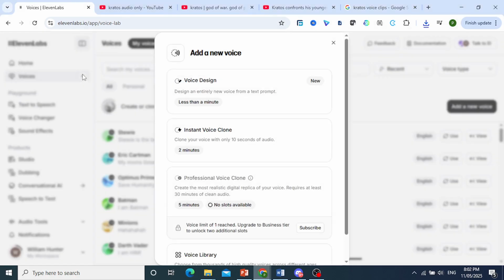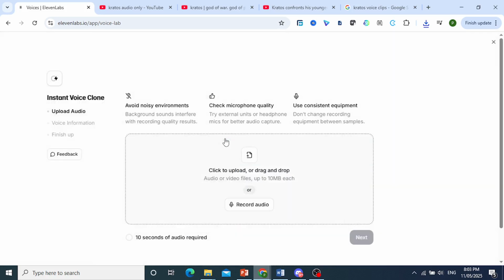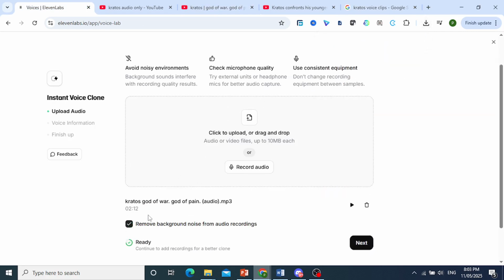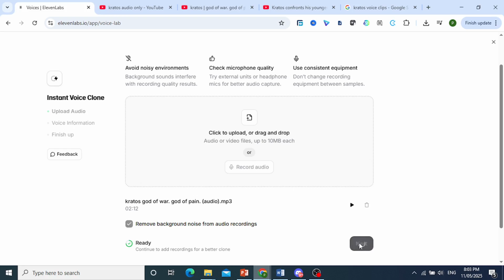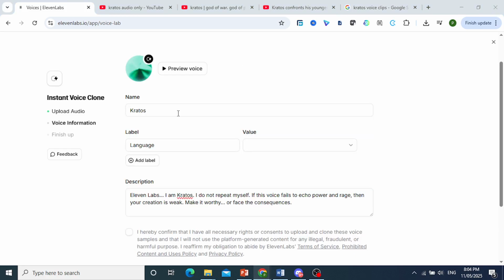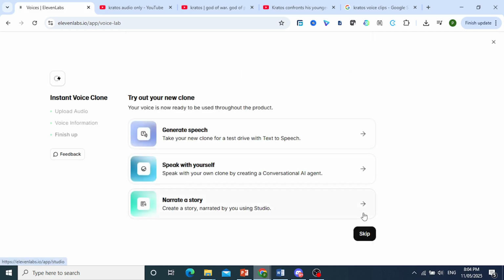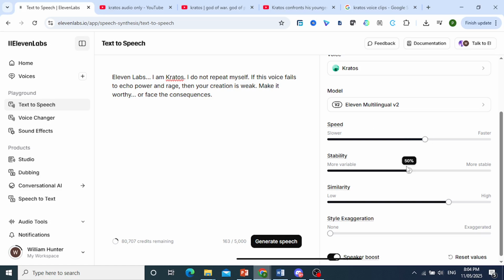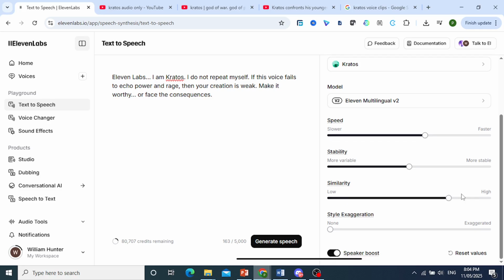How to SOUND Like KRATOS Using ElevenLabs (Step by Step)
Want to embody Kratos’ deep, commanding voice with ElevenLabs? This step-by-step tutorial shows you how to collect high-quality reference clips, train a custom voice model, and adjust pitch and style settings to capture Kratos’ iconic tone. You’ll learn best practices for exporting your audio and using SSML tags for powerful emphasis and presence.